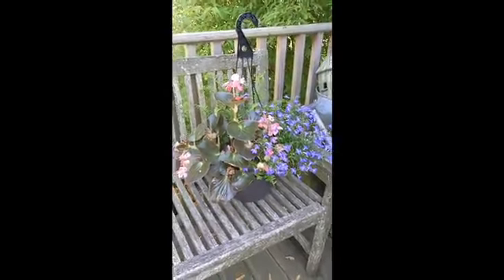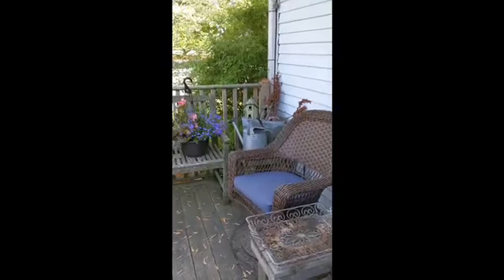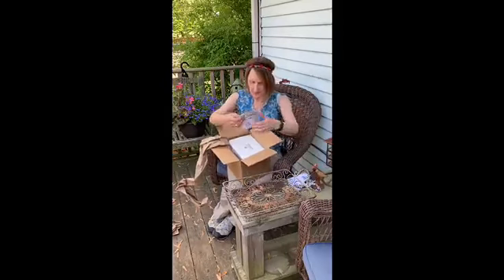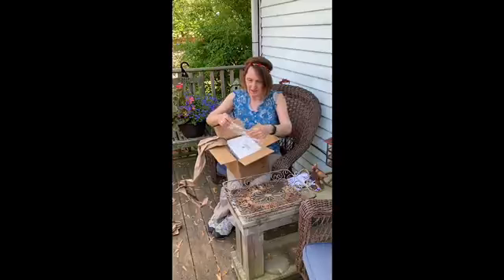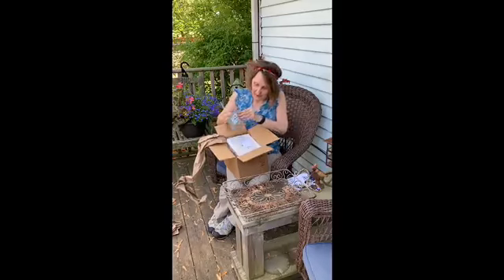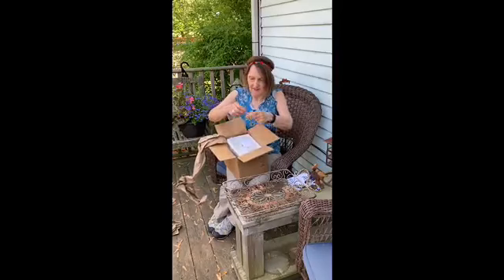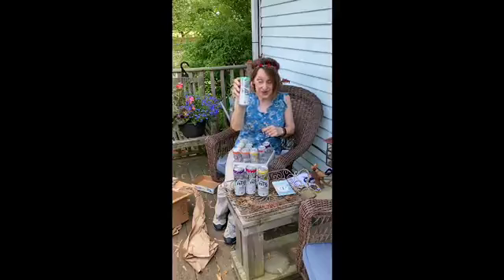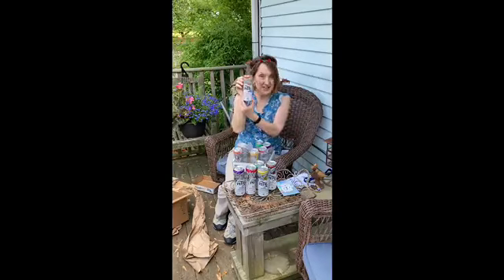Petals Giveaway Unboxing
I won! I won! Here's my first look at the sampler case of @drinkpetal sparkling water and the @dianapetersdesigns  heart link bracelet that I got. I LOVE growing and using edible flowers and herbs, so I'm excited about discovering Petal Sparkling Botanicals.